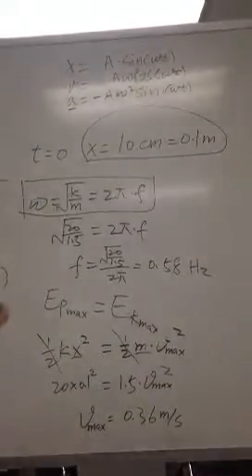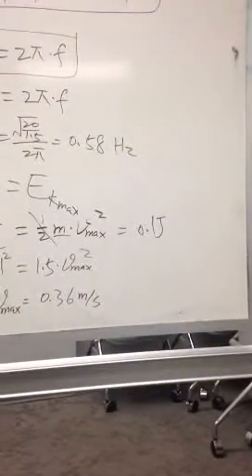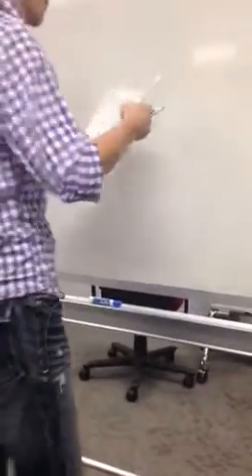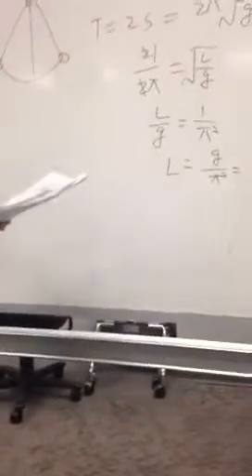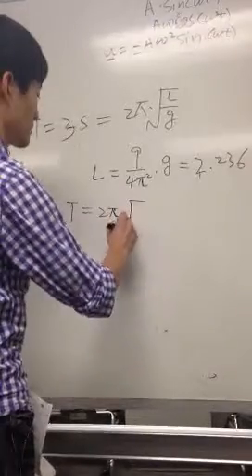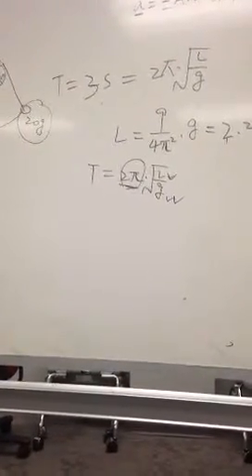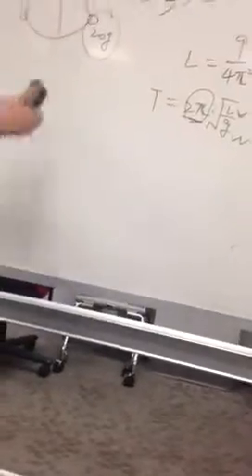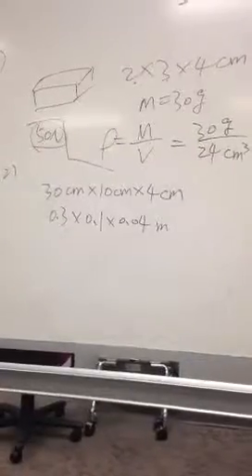Fluids study Guide2